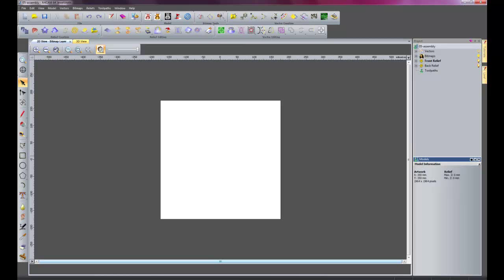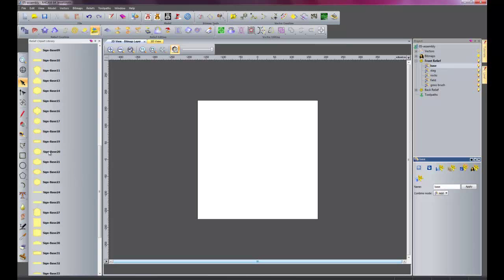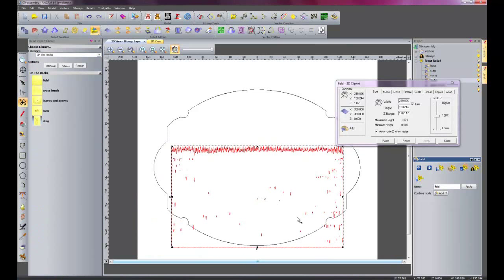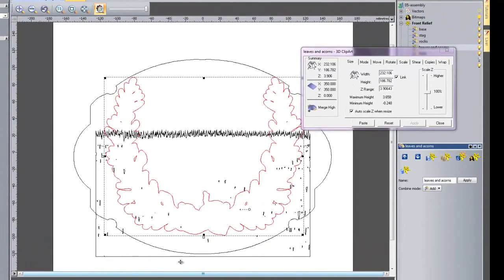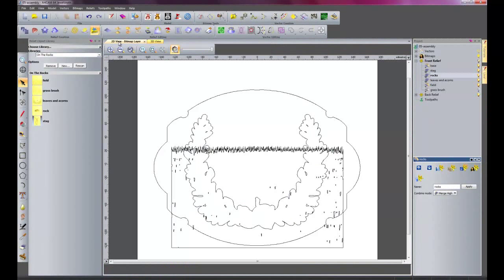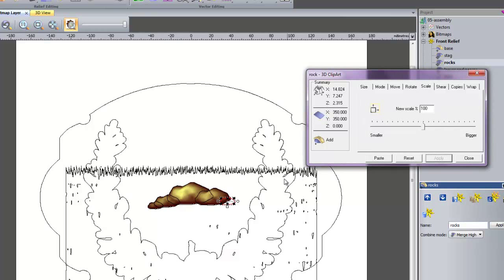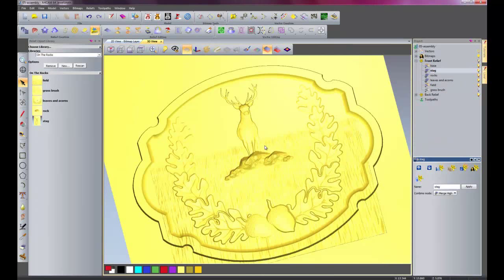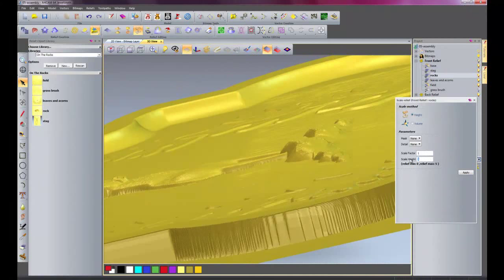ArtCAM Pro 2011 For Signmaking | On The Rocks Part 5 - Bringing It All Together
Part five of our six-part demonstration shows how easy it is to create a 3D sign using ArtCAM Pro 2011 - the premier artistic CADCAM package from Autodesk.